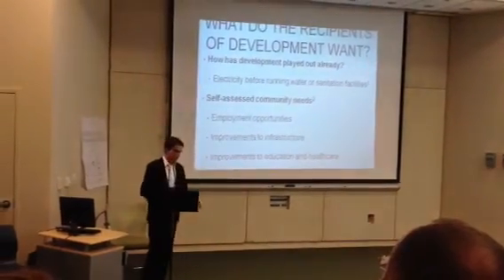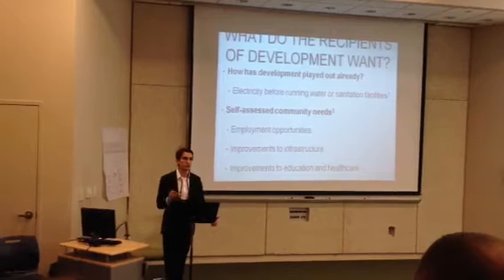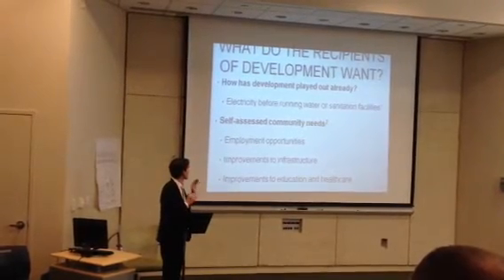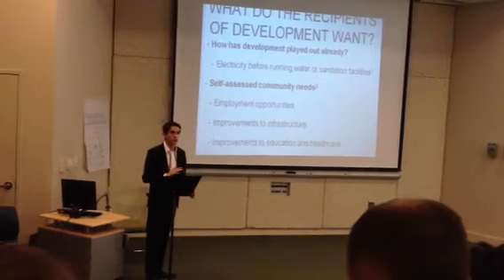GHIC 2013 Social Enterprise Pitch